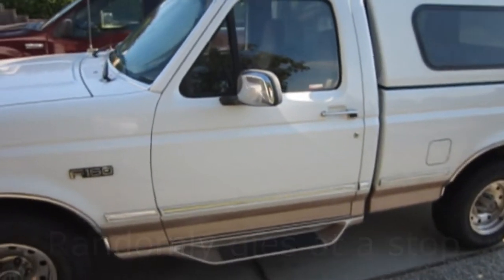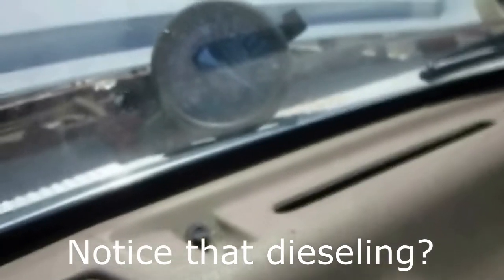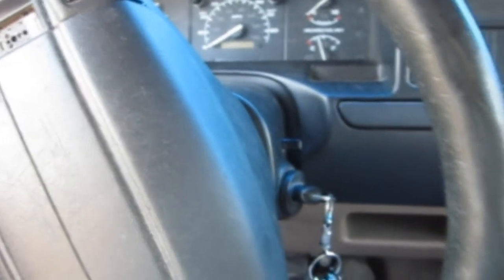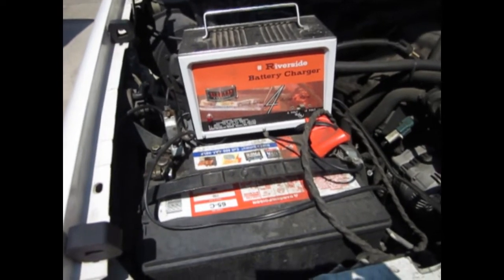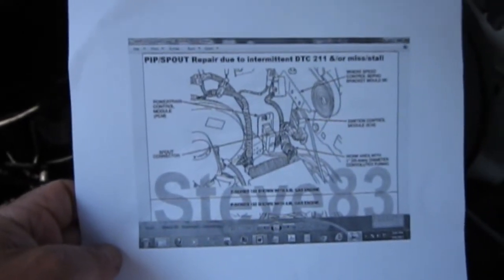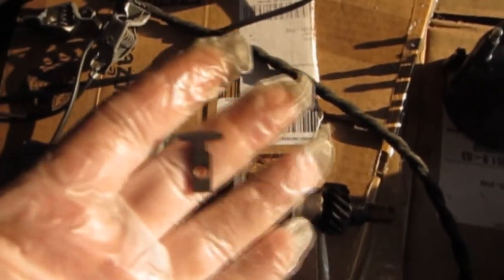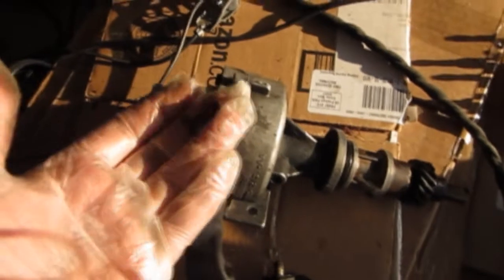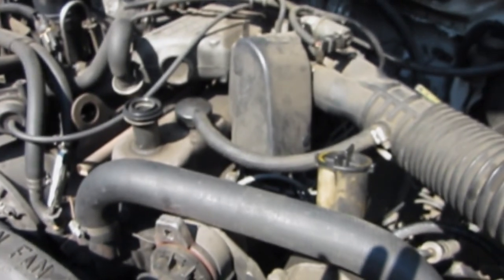F150 1996 Random Shutdowns In Traffic - Phantom Problems/P0320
The vehicle exhibited random shutdowns at stops that required a rest period of about five minutes. Fuel problems were not found. Much research into this issue indicated that other owners  replace everything in sight without good results. This is an overview for distributor diagnosis and replacement without the use of an engine analyzer. The entire distributor was replaced instead of only the PIP (Hall Effect sensor) coil. PIP stands for Profile Ignition Pickup.  It's easier to replace the entire distributor in this model and not very expensive. Timing the engine is required, but is not covered in this video. The SPOUT (Spark Out) must be unplugged to allow manual timing.  Otherwise, the PCM will advance and retard it and it will never be correct. That is covered.  A light gun tool is required, but not demonstrated in this video.